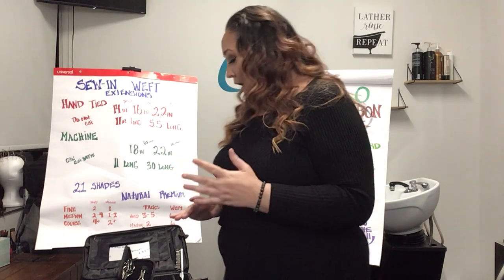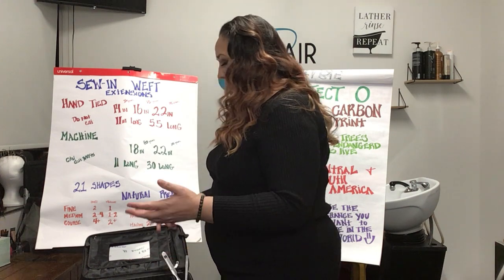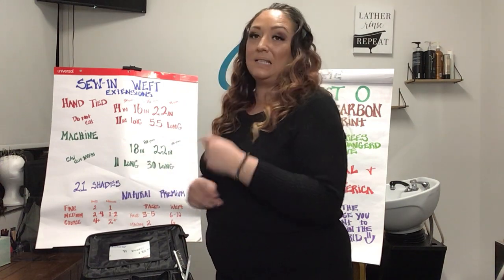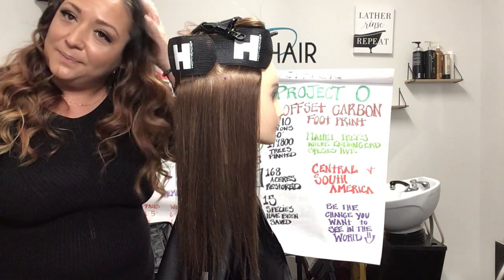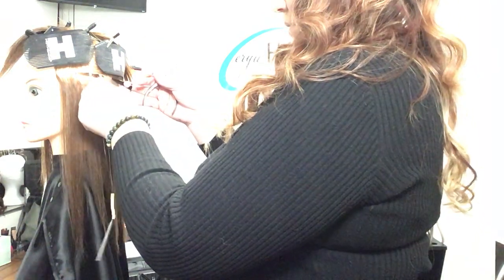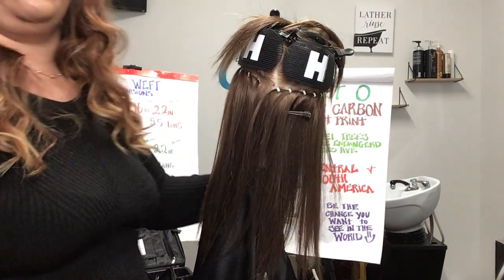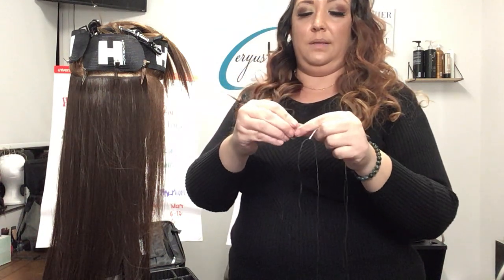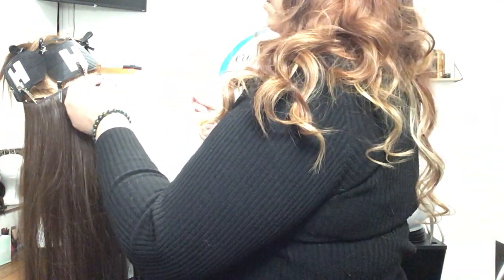Hot Heads Sew in Weft Extension